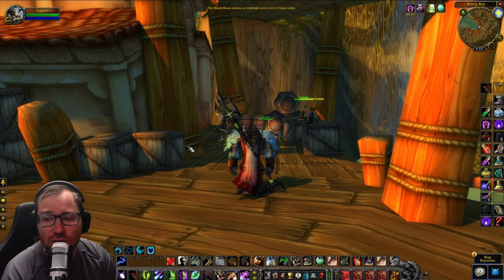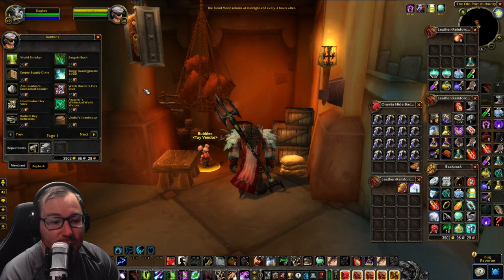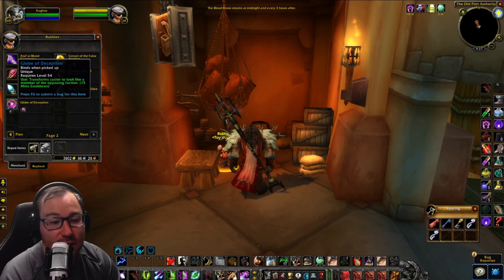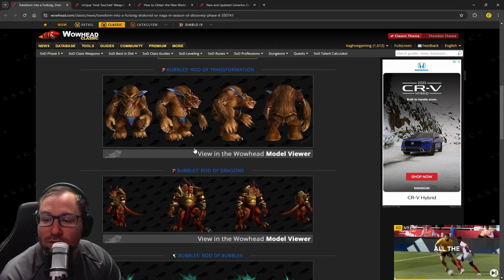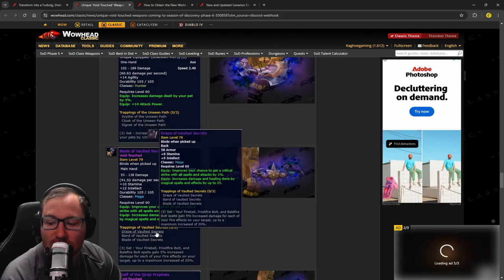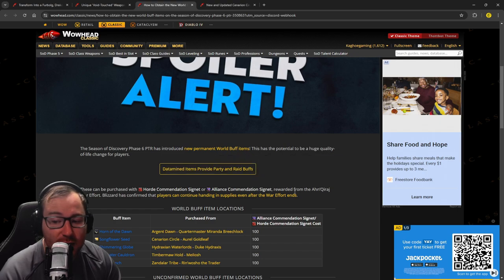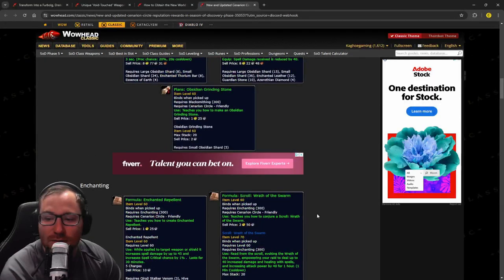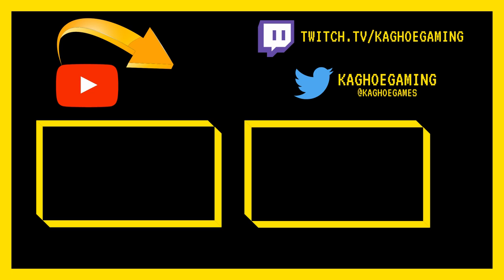youtube video #-Ab6Uz9JgTQ